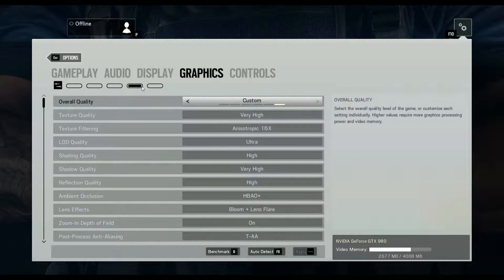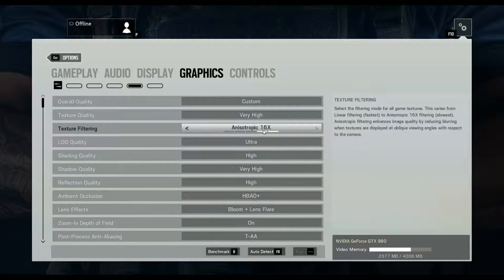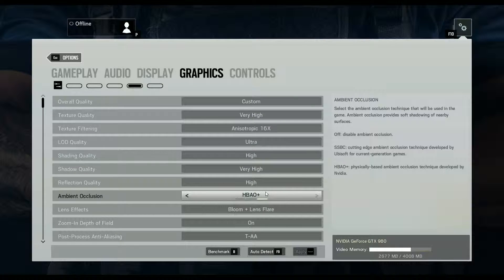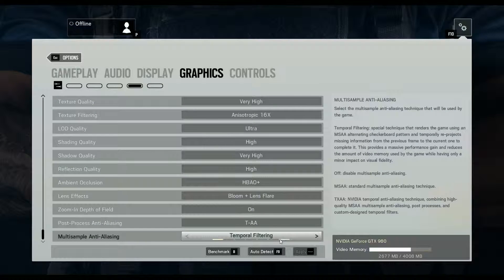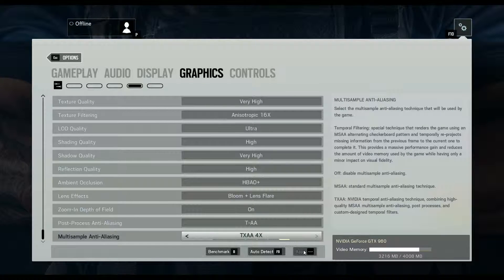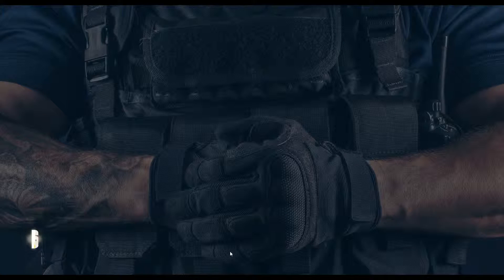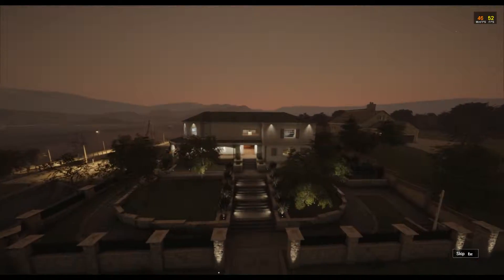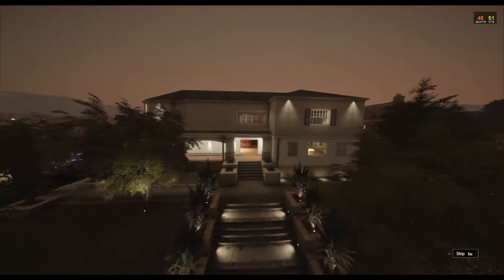Rainbox Six Siege(Benchmark)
Workstation Rig/Gaming Rig

I7 5960x @ 3.5ghz
Gigabyte X99P-SLI
Kingston HyperX Savage 64gb(4x16gb) 2666mhz, 1.2v
EVGA 980 SC ACX 2.0 @ 1500mhz core 1853mhz mem(7412mhz effective mem) (Stock Volts)
PUEGET Systems Acrilyc GPU Holder
EVGA 1000W P2 Platinum PSU
Corsair H105(2 SP120 Performance PWM in pull)
Corsair 760T (Black)
Samsung 950 Pro M.2 NVMe 256gb(OS)
Samsung 840 Pro 256gb(Games)
Samsung 830 64gb(Scratch Disc)
WD Black 1tb(Back up)
WD Black 2tb(Work DATA)
WD Black 5tb(Main DATA,Games,Etc)
Pioneer BD-RW BDR-205 Blu-Ray Drive
M-Audio Fast Track Ultra(DAC)
PreSonus HP4(AMP)
AKG P220 XLR Codensor Mic(48v Phantom Powered)
Sony ECMCS3 Clip style Omnidirectional Stereo Microphone
Beyerdynamic DT-770 250ohm
Sennheiser HD558
Superlux 668B
Samsung SyncMaster BX2431 2ms(X3) @ 5760X1080 Surround
Corsair SP2200
Logitech C920
2X Wireless XBox 360 Controllers+Wireless USB Dongle
Logitech G13
TteSports Poseidon RGB(Brown Swtiches)
ROCCAT TYON
Glorious PC Gaming Race XXL 36"X18" Desk Mat
CyberPower 1300va/810watts UPS(Battery Backup/Surge Protector/Conditioner)